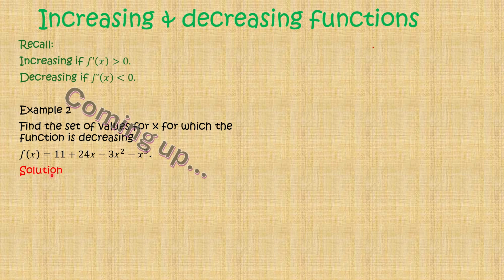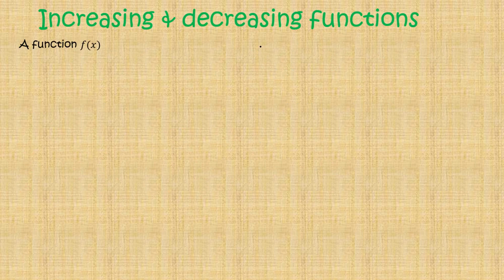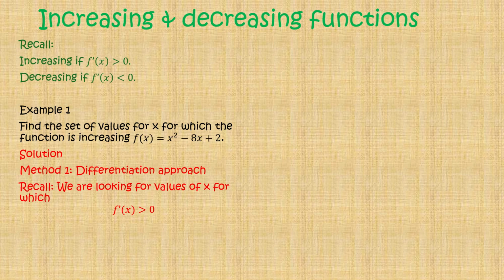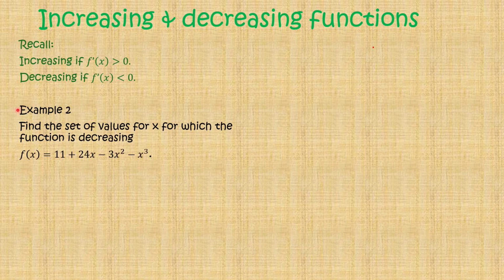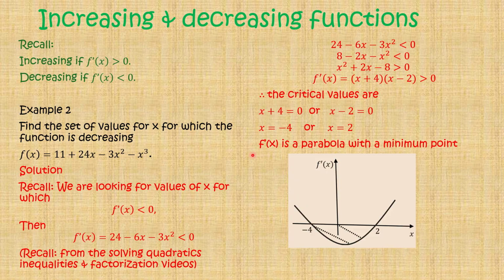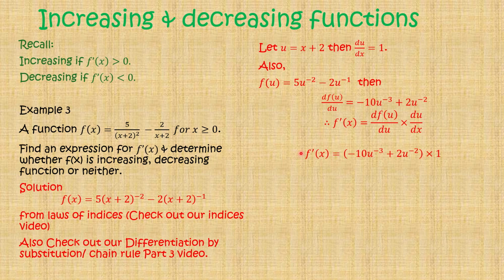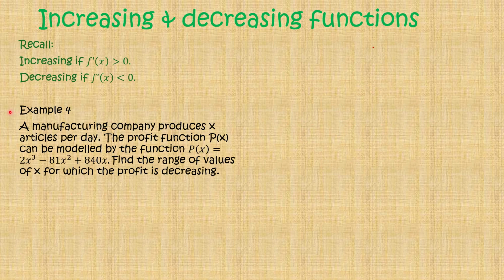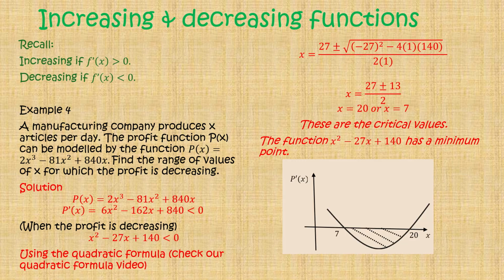Differentiation Part 6 (Increasing & decreasing function)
02:27 Introduction to increasing and decreasing functions
04:20 Example 1
07:04 Example 2
09:55 Example 3
14:30 Example 4
17:20 Task